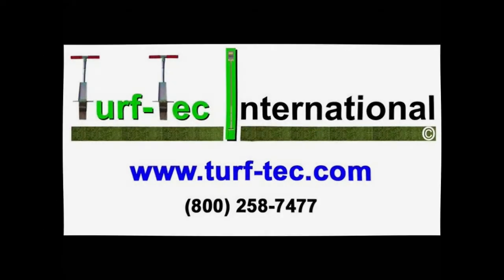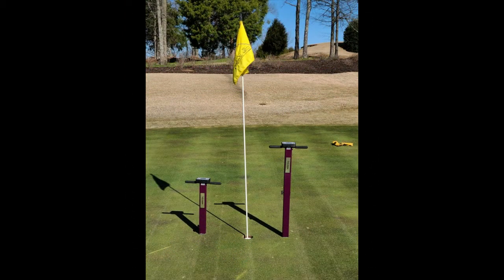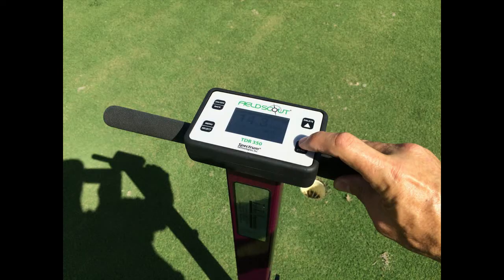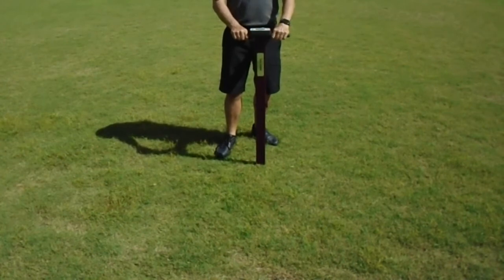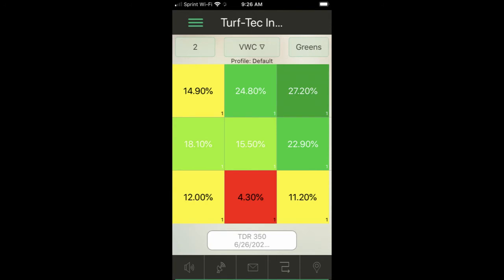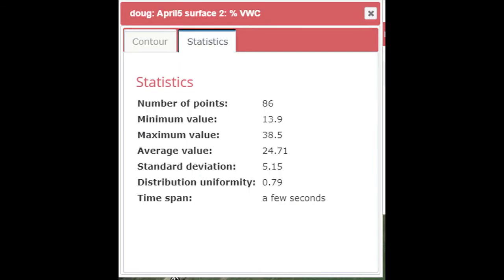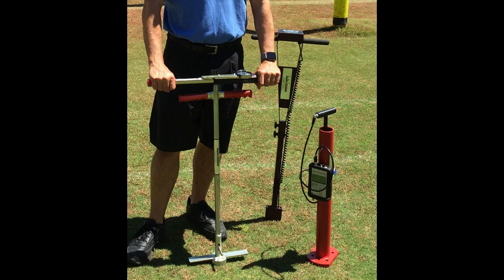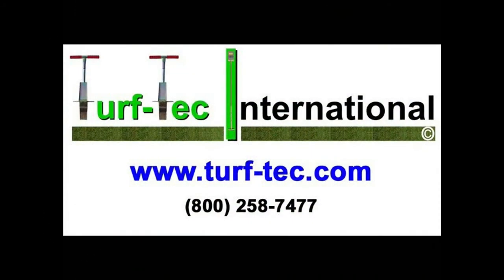Field Scout TDR 350 Soil Moisture Sensor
From Turf-Tec International the FieldScout TDR 350 is a simple to use field moisture sensor that give immediate results. With each reading, the unit displays soil moisture readings in Volumetric Water Content, Soil Electrical Conductivity and turf canopy temperature.  It also features an LCD backlit display, integrated Bluetooth, internal GPS and data logging.  In addition to offering time-domain measurement technology, this unit also takes into account EC readings and integrates that reading into the TDR results.